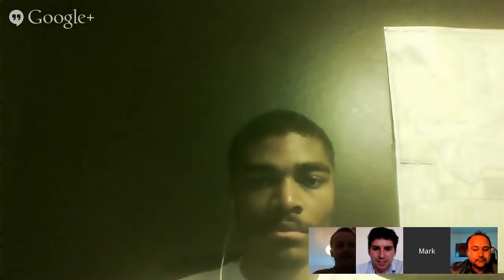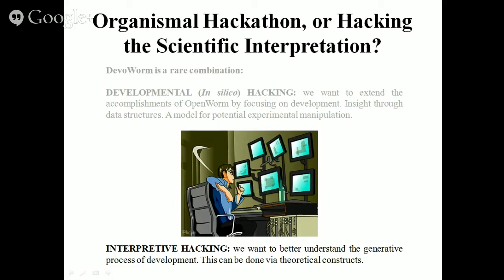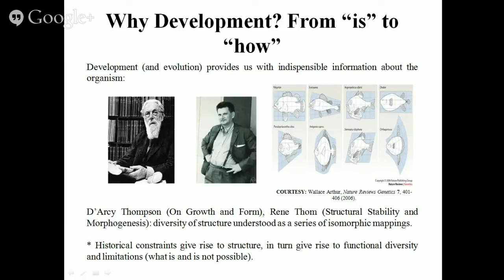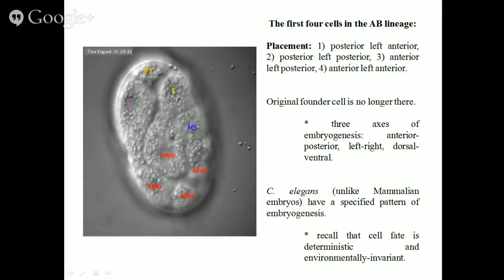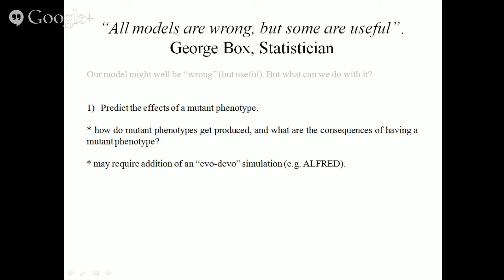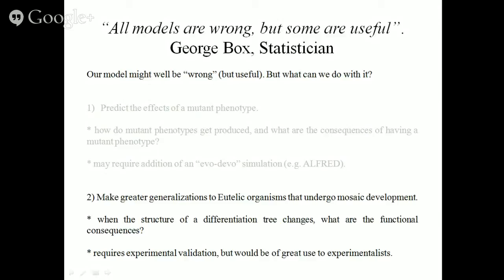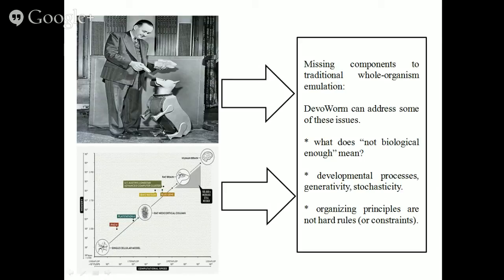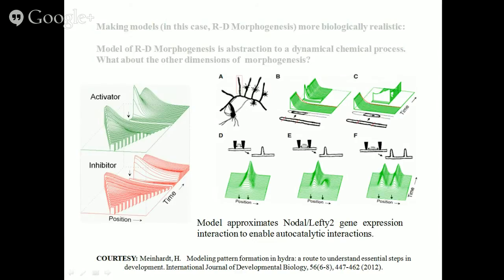OpenWorm Journal Club: DevoWorm - Raising the worm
They say it takes a village to raise a child. In this case, the village is raising… A WORM!. OpenWorm’s main focus recently has been to emulate the whole C. elegans worm, with a focus on the nervous system in an adult worm’s body.  However, a new subgroup is opening up within the project called DevoWorm, which seeks to simulate the cell-by-cell divisions and growth that leads to the adult.  C. elegans is the optimal candidate system to study this process on a cell-by-cell basis because every cell in every developmental lineage is known and labelled.

The ultimate goal of the DevoWorm project is to create a simulation of highly-specified organismal development, where virtual variations can be introduced at various stages of development.

Presenting DevoWorm is Dr. Bradly Alicea. He has a Masters degree from the University of Florida and a PhD from Michigan State University. He has published in multiple academic fields, and in venues including Nature Reviews Neuroscience, Stem Cells and Development, and Proceedings of Artificial Life. He will be joined by Dr. Richard Gordon, Director & Theoretical Biologist at the Embryogenesis Center, Gulf Specimen Marine Laboratory, Inc., and one of the founders of the DevoWorm project.

ABSTRACT
From synthetic biology to software development, collaborative efforts have allowed us to "hack at" incredibly complex systems. When hackathon efforts are done at scale, we can produce sparsely represented emulations of these systems. While these efforts might yield immediate (albeit small-scale) rewards, the broader implications are typically not a part of such efforts. As OpenWorm is an attempt to emulate the whole organism (C. elegans), DevoWorm is an attempt to emulate developmental processes that lead to the adult C. elegans. Such a meta-emulation is useful in a number of ways, from providing crucial information about development itself to providing a combinatorial source of developmental outcomes for evaluating phenotypic mutants. Therefore, we will discuss not only how emulation of C. elegans development can proceed, but also how this is relevant to a broader developmental perspective. We will primarily focus on the embryogenetic aspects of mosaic development, and how using a differentiation tree approach can provide multi-axis resolution to the process of cell division and identity. Information on the use of multiple datatypes such as gene expression, microscopy, and semantic metadata will also be featured. In conclusion, we will consider the limitations of developmental simulations and how they can be useful heuristics for enabling better cell, molecular, and computational biology.